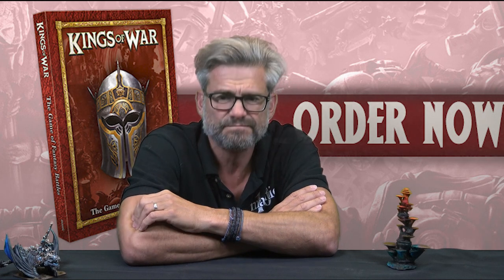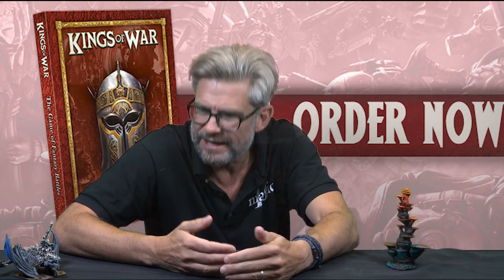New Kings Of War Book! Your Questions Answered!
Ronnie answers a few questions that have cropped up about the new rulebook and gives his overall thoughts.